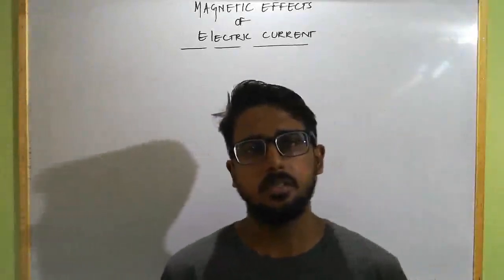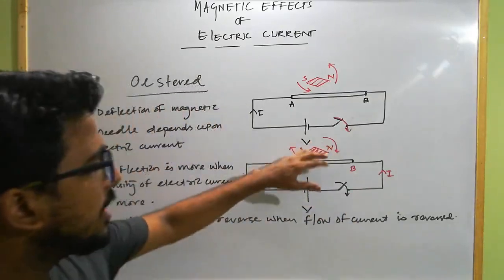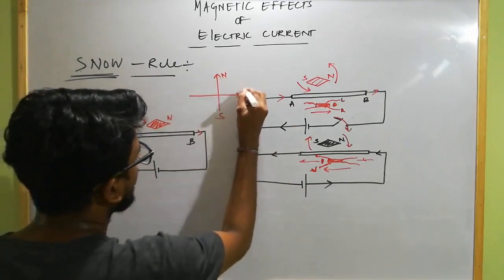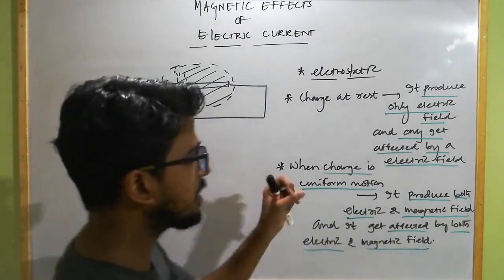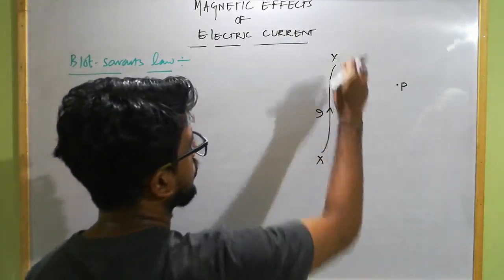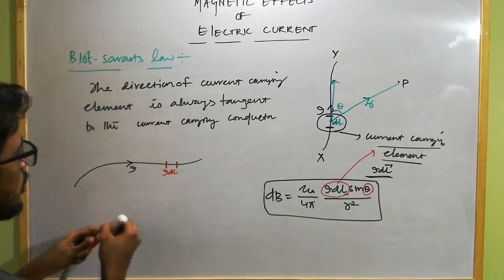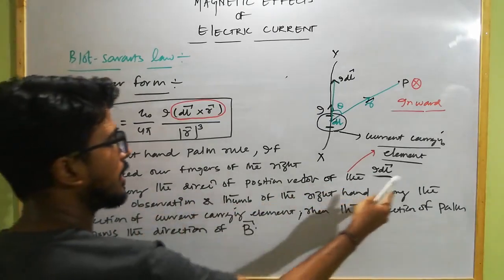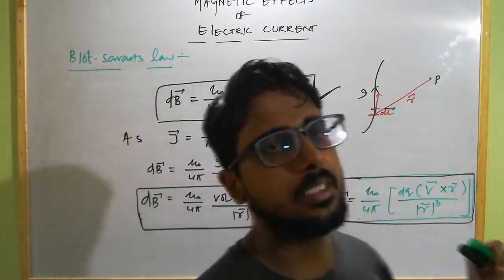Magnetic effects of electric current part 1